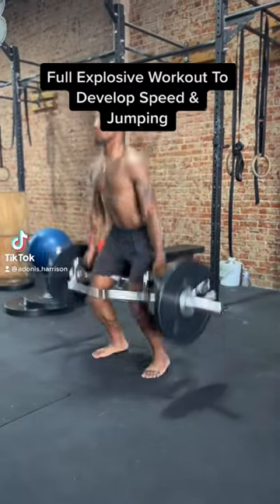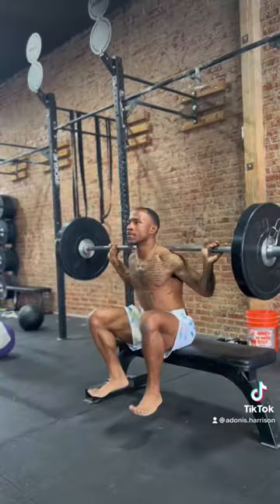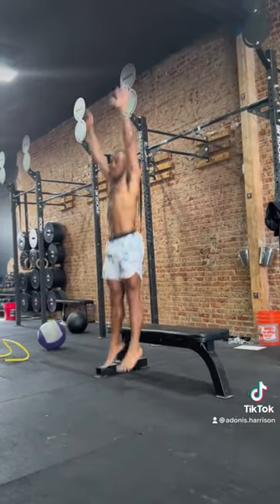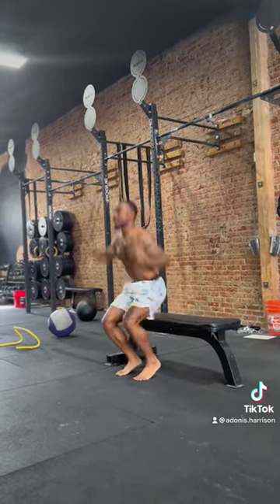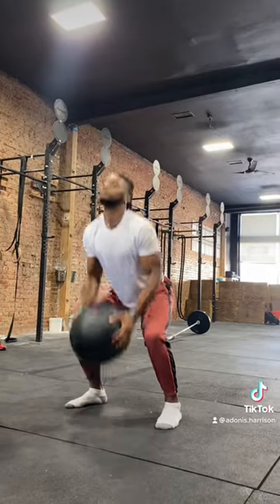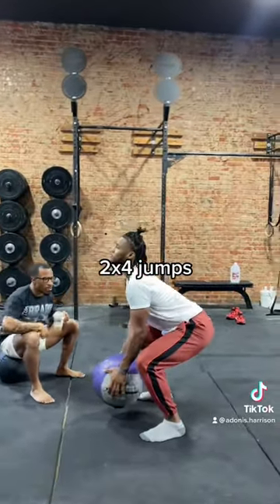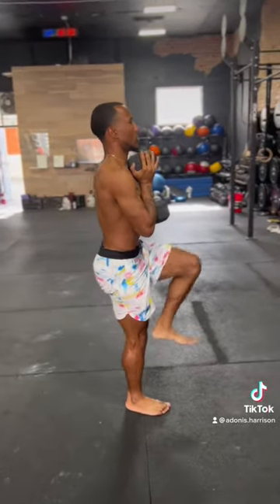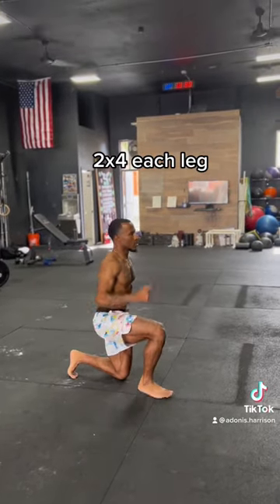Full Explosive Workout To Develop Speed and Jumping